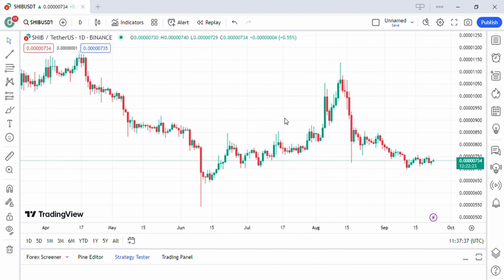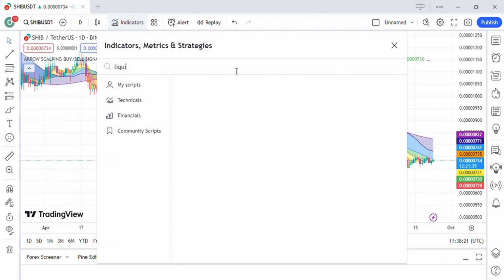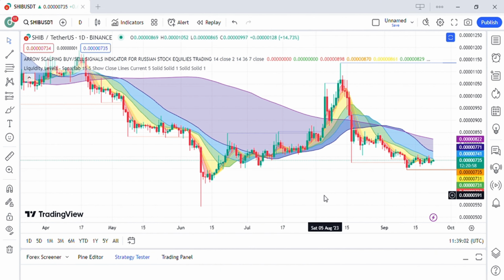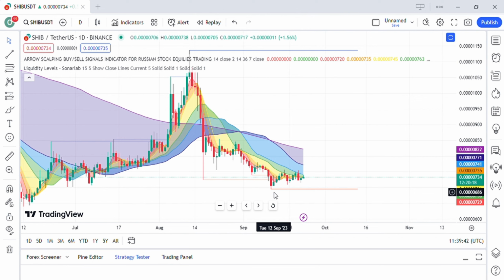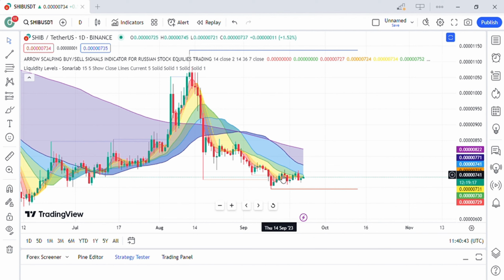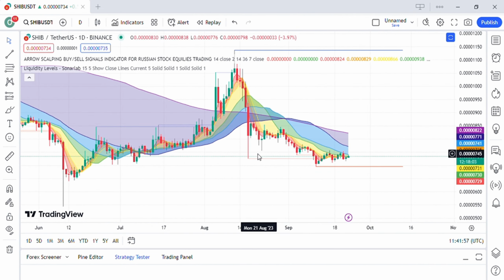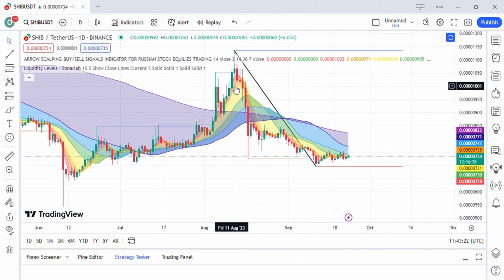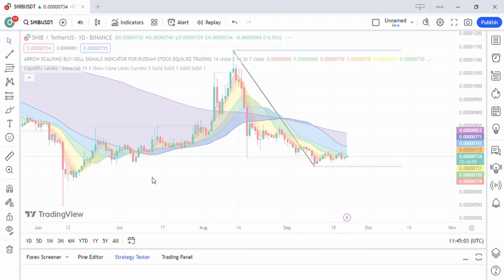HOW TO SPOT A BETTER ENTRY | SHIBA INU (TradingView Indicators)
Here is the secret accumulation plan about shiba Inu token that you should know before buying.

Also, Join my telegram channel for free crypto signals and news